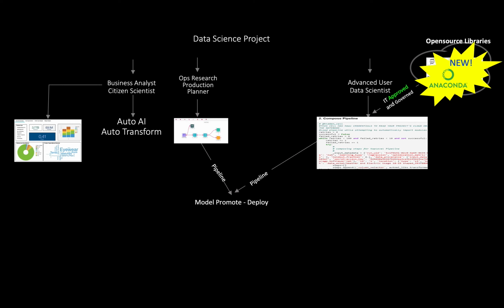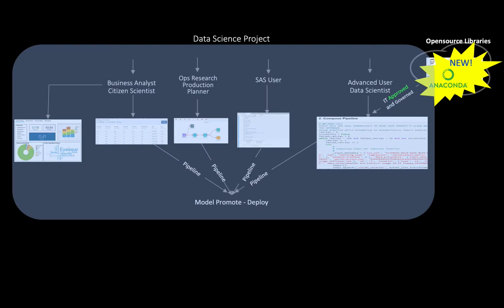Cloud Pak for Data Auto AI Lifecycle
Cloud Pak for Data Automated AI Lifecycle